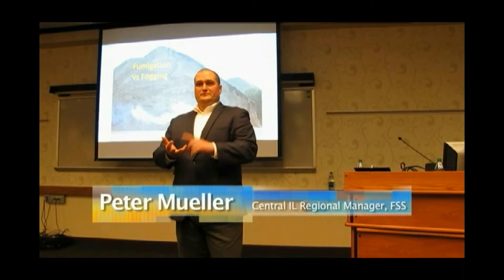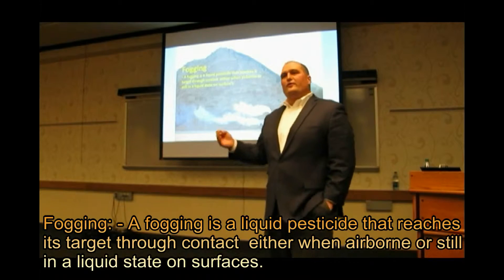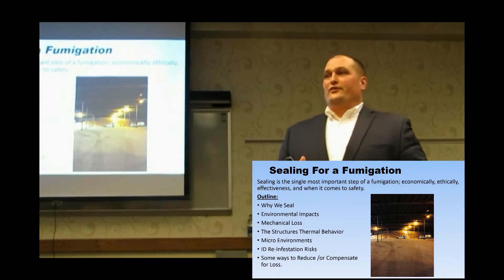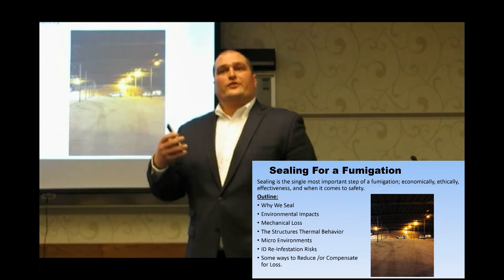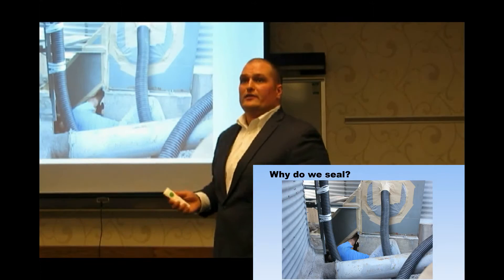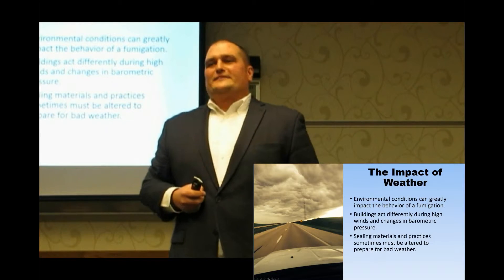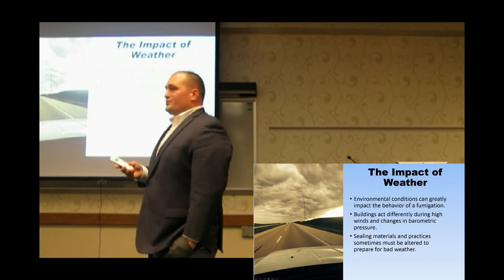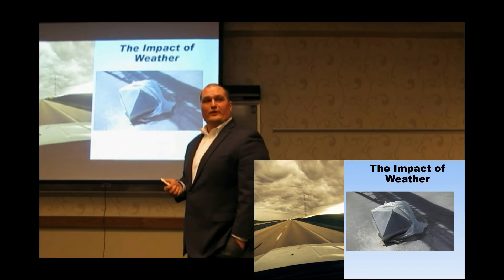Chemical Fogging Treatments vs Gas Fumigation Treatments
Chemical Fogging vs Gas Fumigation:  Pete Mueller of Fumigation Service & Supply compares and contrasts a chemical fogging vs a gas fumigation at the Purdue Pest Conference in 2015. Fumigation techniques are also covered.

Education is a priority with FSS.  We offer continuing education seminars, on-site training, consulting and International Workshops.